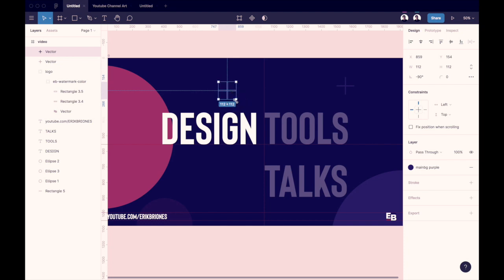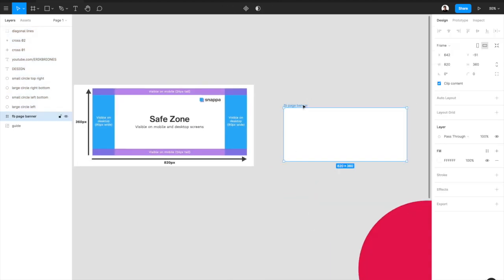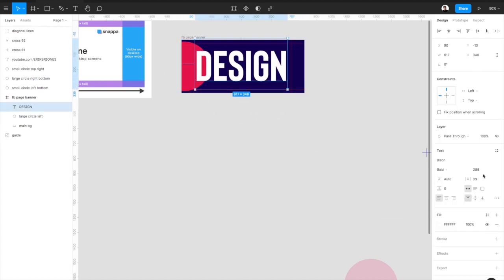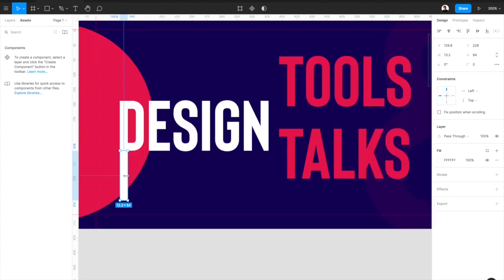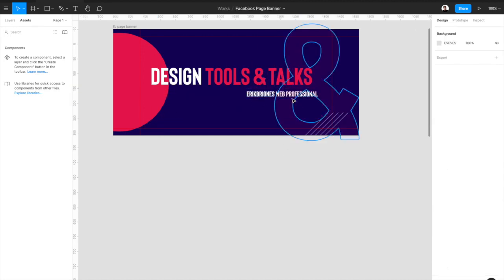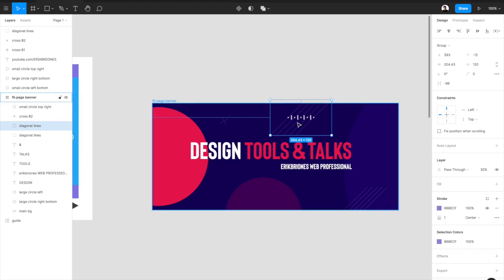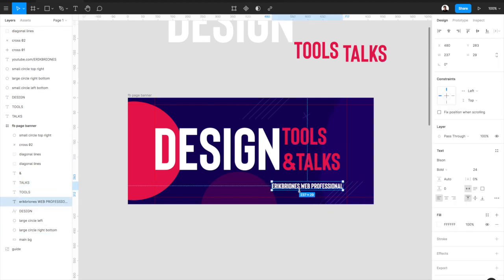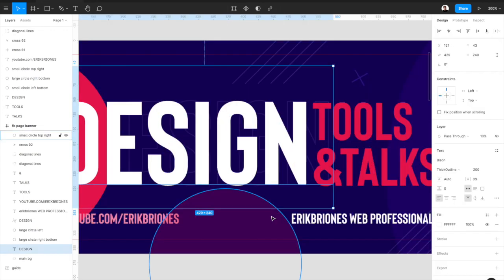How To Create Your Facebook Page Banner Using Figma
I will try to bring you web/interface design tutorials aimed at beginners, mid-level designers, and anyone who just wants to see how it is like to design. 😁🖥

In this episode, we are showcasing how to create a Facebook Page Banner for your social media marketing - and making sure the design fits for Desktop and Mobile.

💡 As always, I am sharing the link to the Figma files used in this video so you can check it or copy as your own.